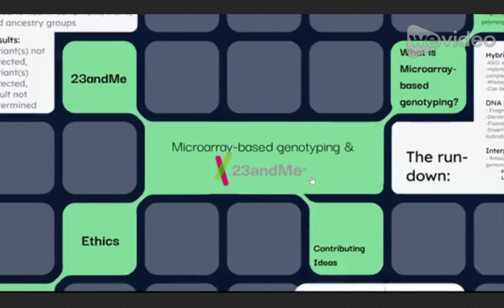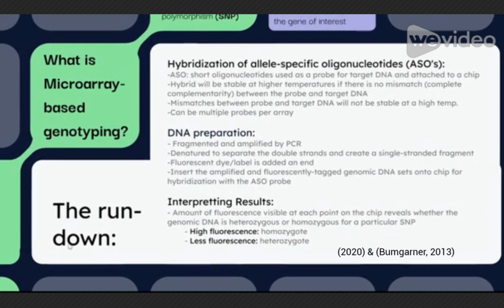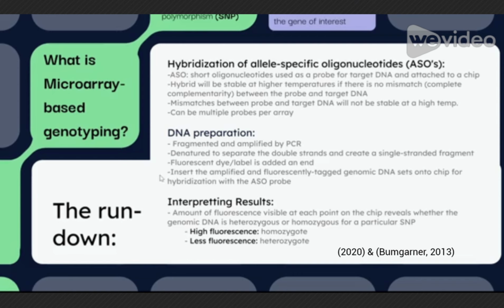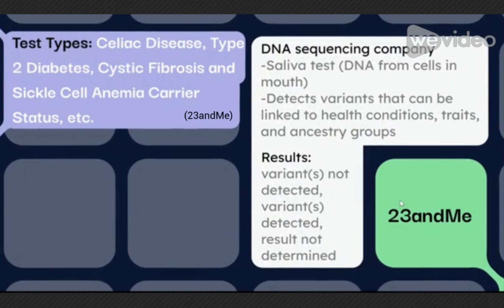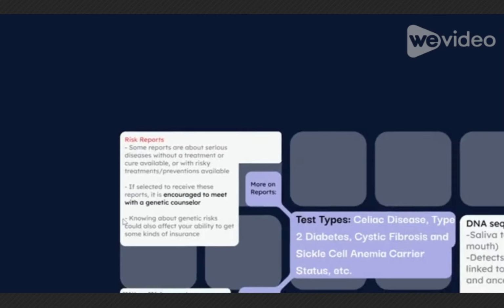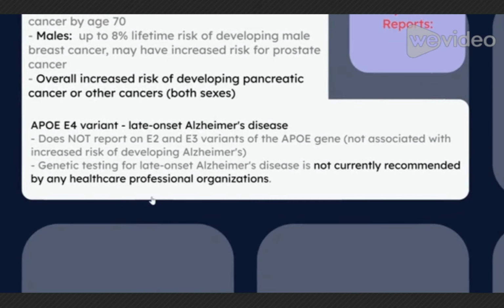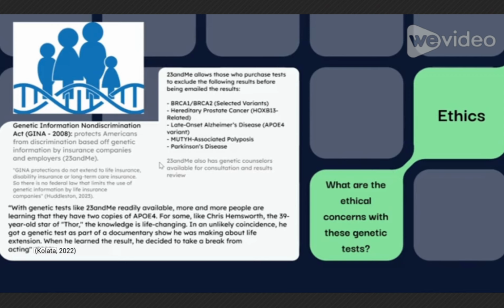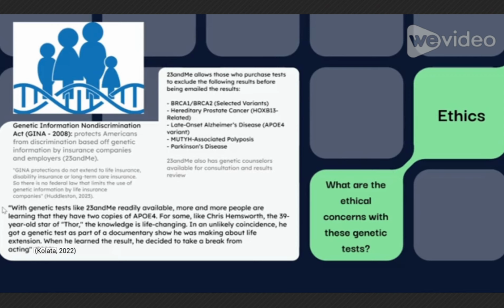Microarray-based genotyping & 23andMe